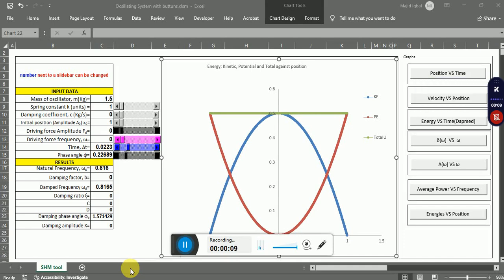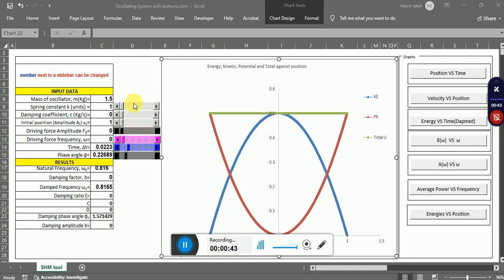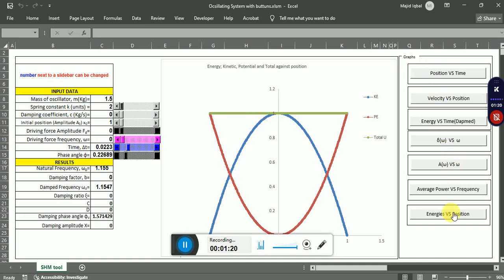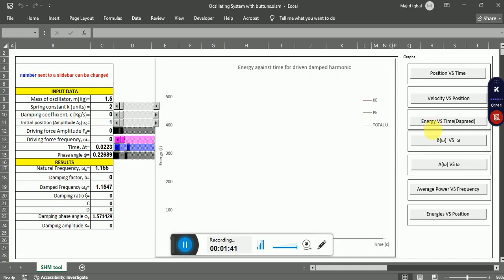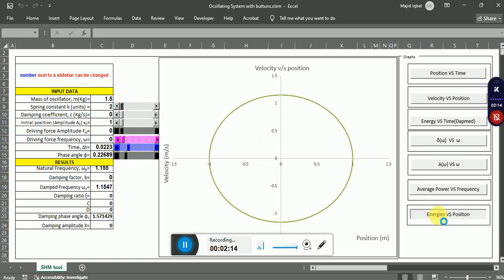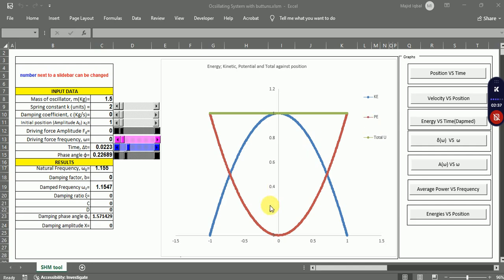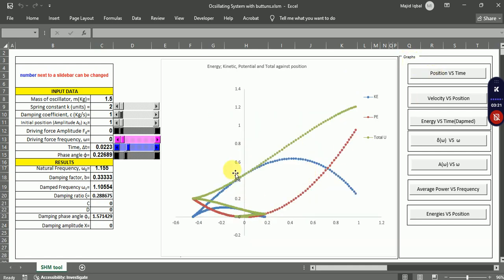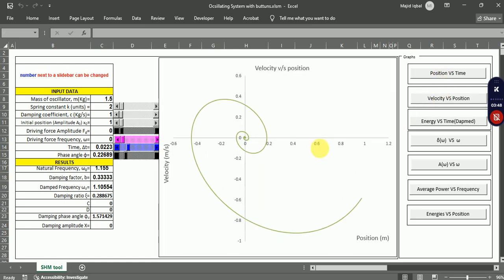Simple, Damped and Driven Harmonic Oscillator Graphs